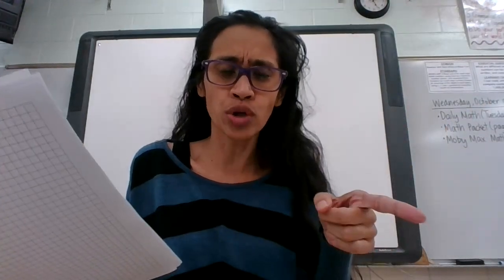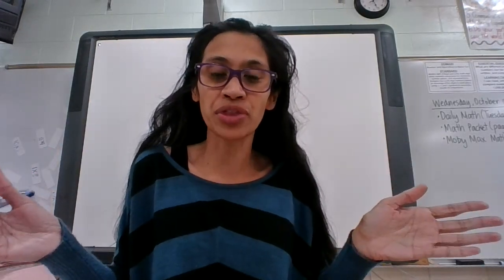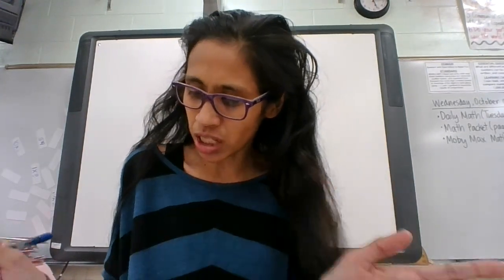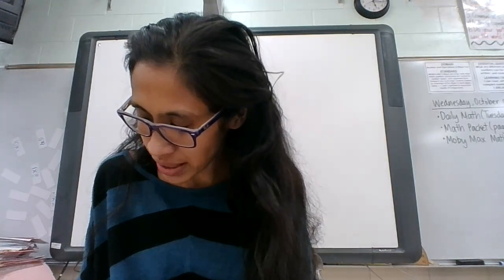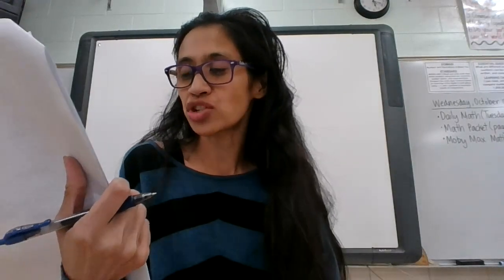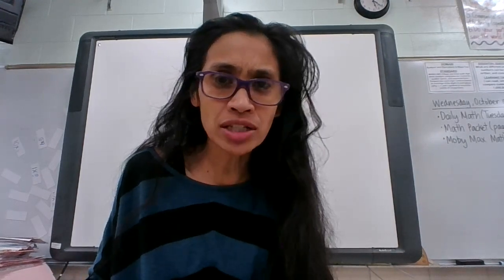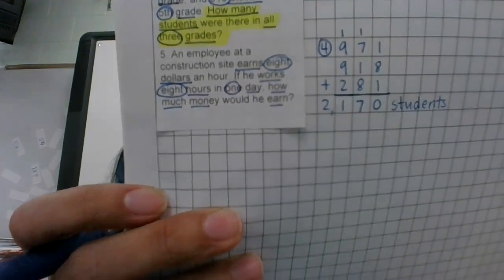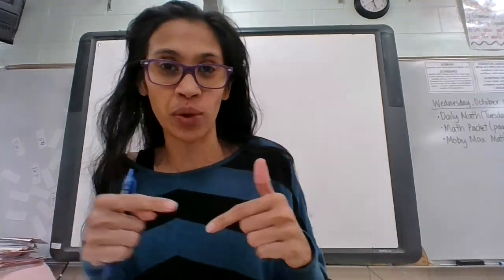Daily Math (Wednesday, October 10, 2018)